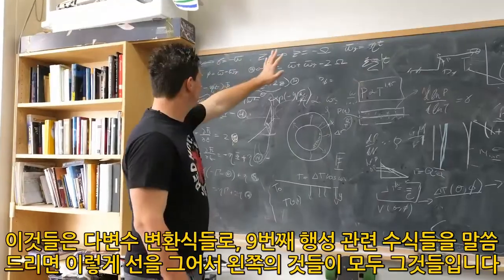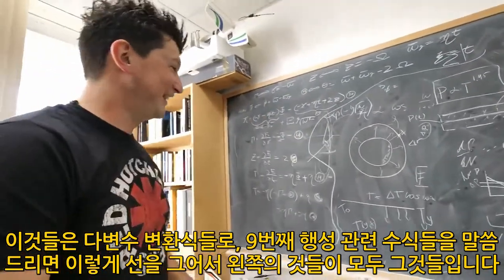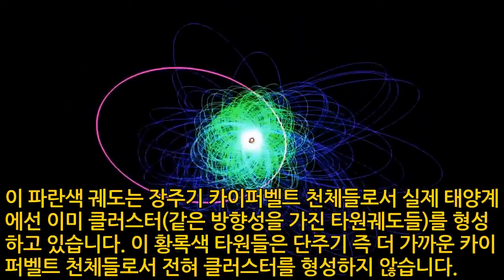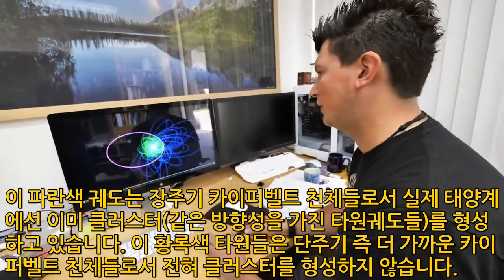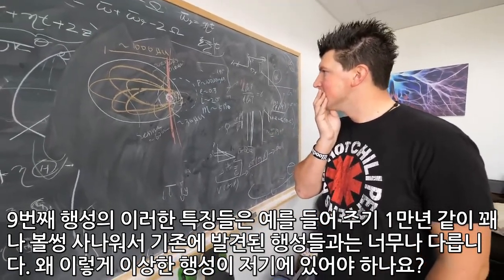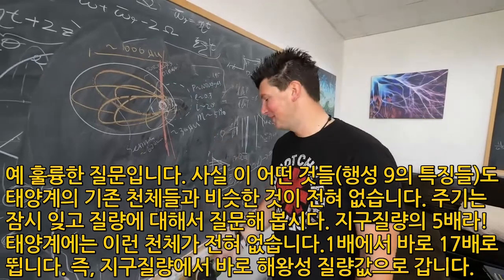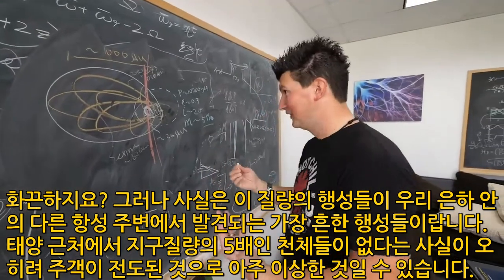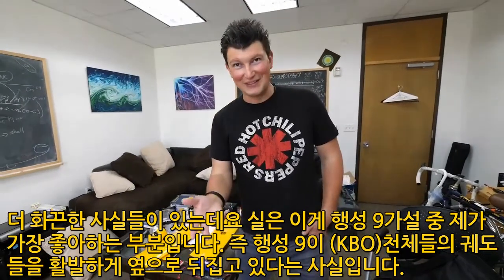9번째 행성의 천체역학적 존재증거들 2 (행성 X의 특성들; Revelation of Planet X)